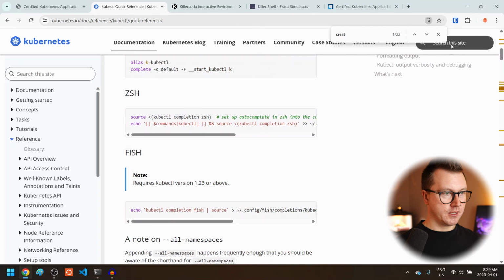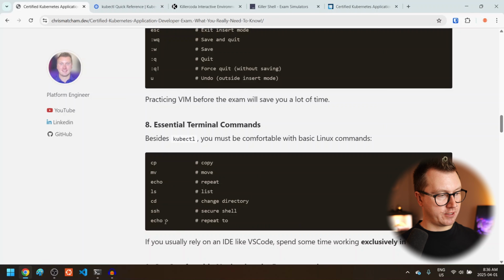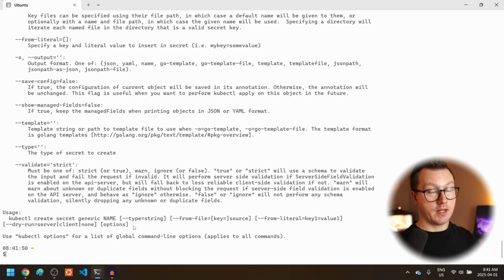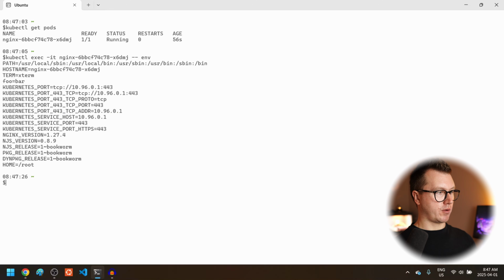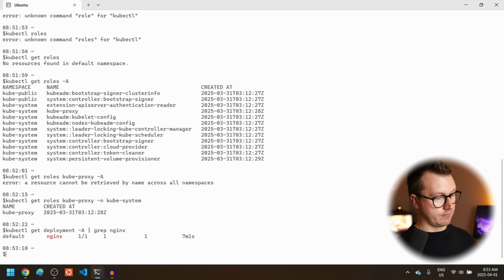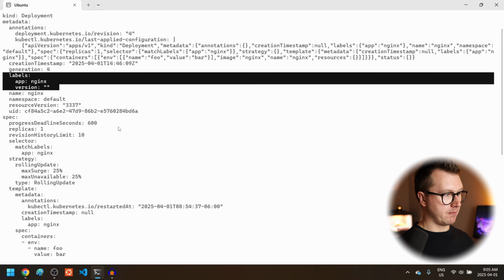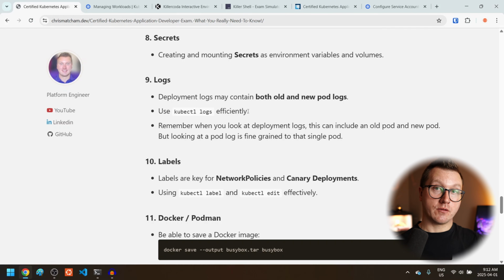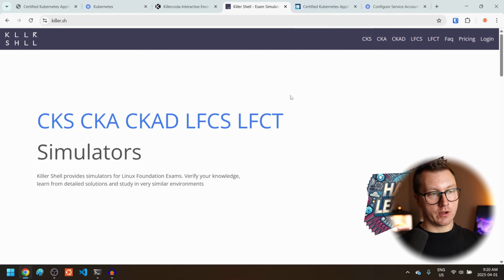How I Passed the CKAD Exam on My First Attempt | Certified Kubernetes Application Developer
In this video, I share my first-hand experience on how I passed CKAD on my first attempt—including my exam setup, environment, and key insights.

This isn’t a generic tips & tricks video—it's a real CKAD exam experience, covering what to expect, how the grading works, and what I learned from the process.

🔹 Topics Covered:
✅ My CKAD Exam Setup & Environment
✅ Remote Proctoring & Rules You Need to Know
✅ How the CKAD Exam is Graded
✅ Key Takeaways for Anyone Taking the CKAD

🔥 If you're serious about Kubernetes certifications, this video is for you. Drop your questions in the comments!